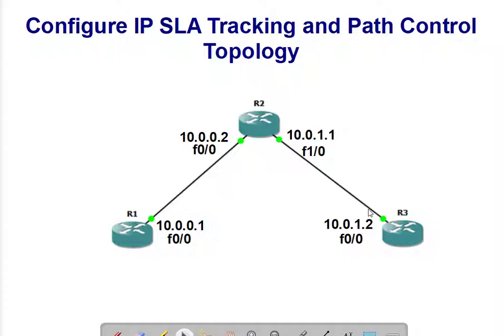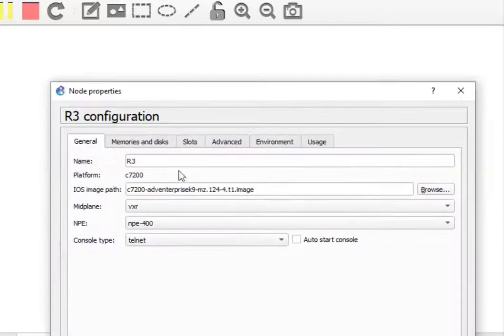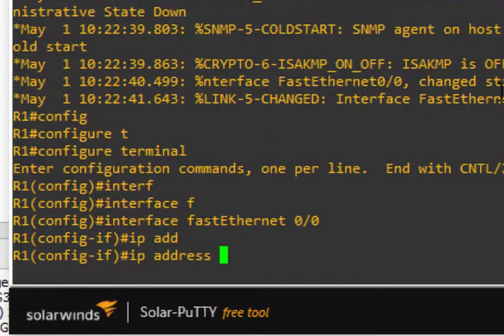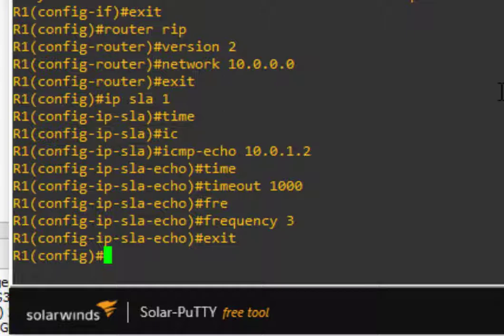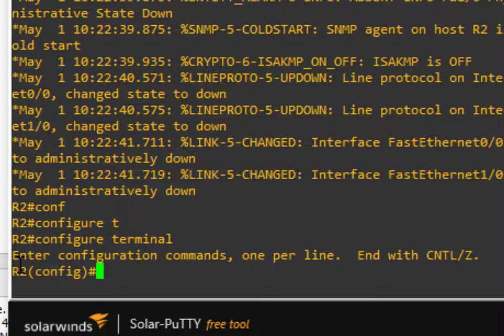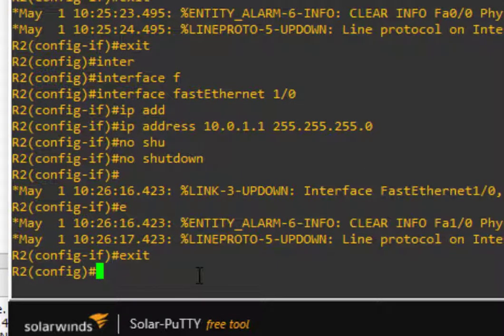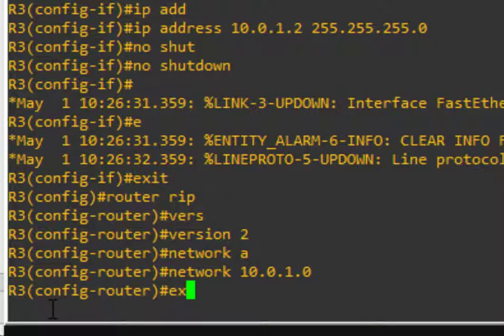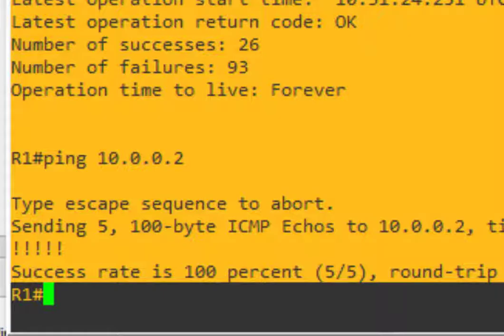Configure IP SLA Tracking and Path Control Topology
Welcome to our latest tutorial where we delve into the world of network performance optimization. In this video, we'll be focusing on configuring IP SLA tracking and path control using GNS3, a powerful network simulation tool.
IP SLA (Internet Protocol Service Level Agreement) tracking allows network administrators to monitor the health and performance of their network paths in real-time. By configuring IP SLA tracking, we can dynamically adjust our network's routing decisions based on predefined performance thresholds.
In this practical demonstration, we'll guide you through the process of setting up a topology within GNS3 to simulate a network environment. We'll then dive into configuring IP SLA tracking on Cisco routers, enabling us to monitor the availability and quality of network paths.
Through step-by-step instructions and real-time demonstrations, you'll learn how to:
- Set up a network topology in GNS3 to emulate real-world scenarios.
- Configure IP SLA operations to monitor network performance metrics such as latency, jitter, and packet loss.
- Implement IP SLA tracking to dynamically adjust routing decisions based on performance thresholds.
- Analyze the effectiveness of IP SLA tracking in optimizing network paths and improving overall performance.

Whether you're a seasoned network administrator looking to enhance your skills or a student eager to explore advanced networking concepts, this video is packed with valuable insights and practical knowledge.
Join us on this journey to master network performance optimization and unlock the full potential of your network infrastructure.